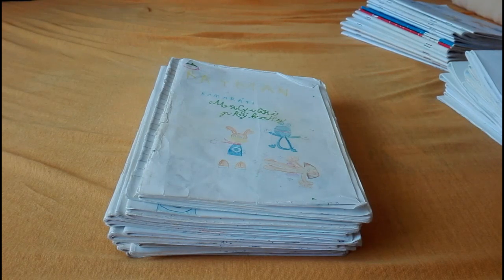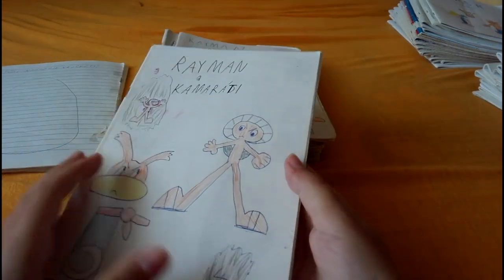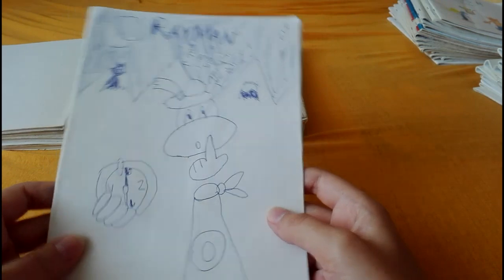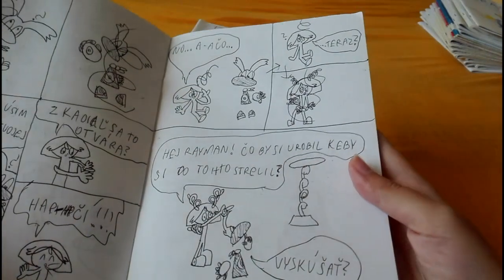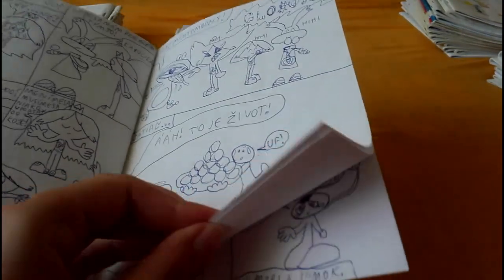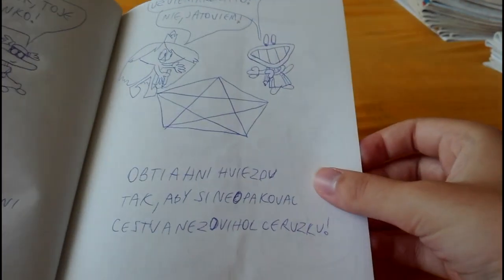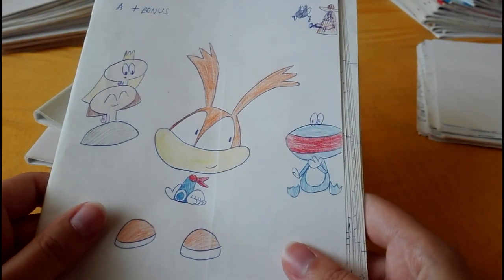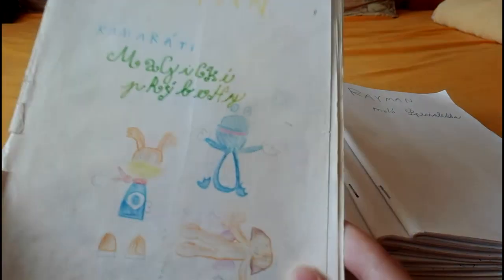Old comic books based on Rayman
Let's take a look at my old comic books based on Rayman that I drew when I was a kid. Prepare for cringe moments :D